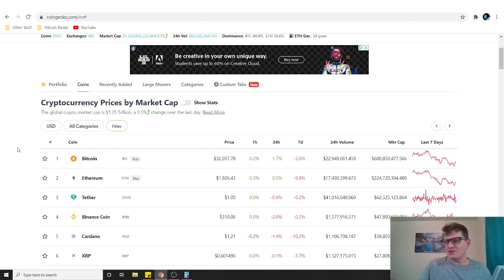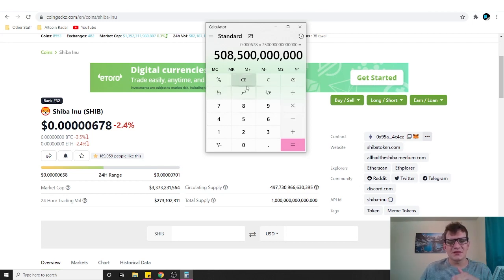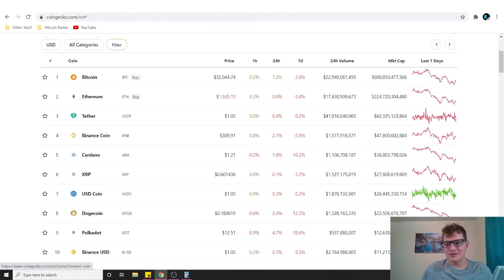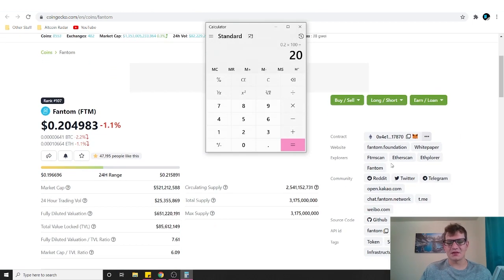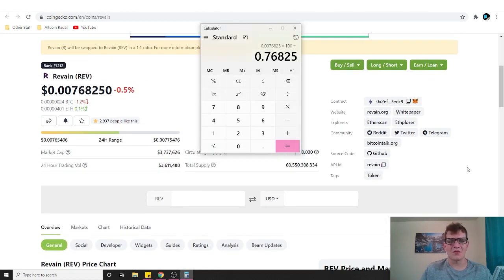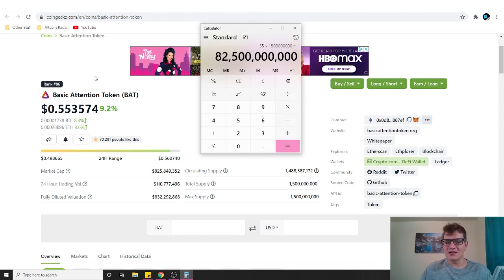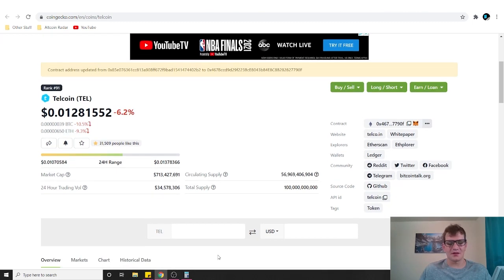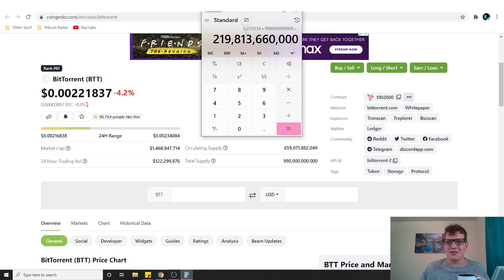10 Cheap Altcoins That Could Easily 100x In The Future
Hey crypto fans! Today I'm going to show you 10 Cheap Altcoins That Could Easily 100x In The Future!!!